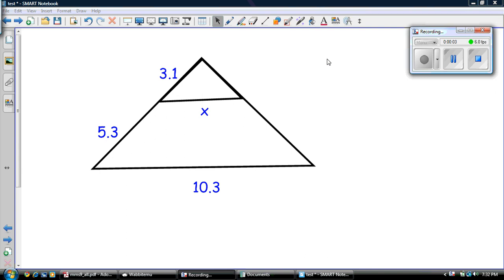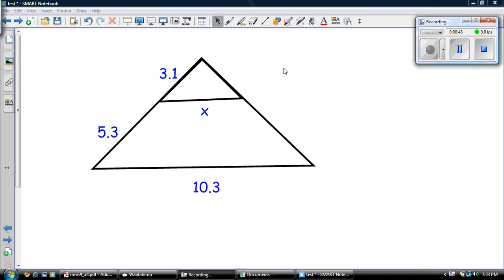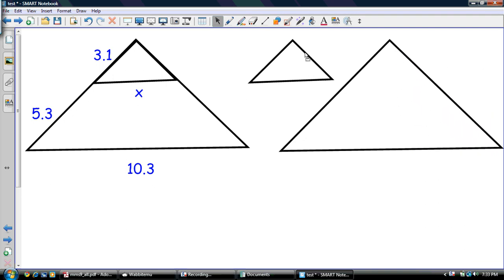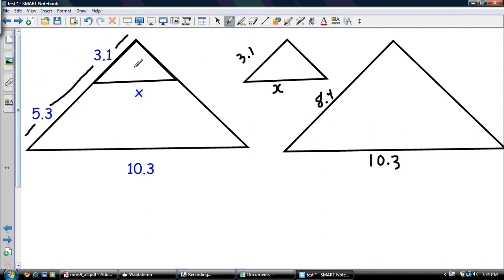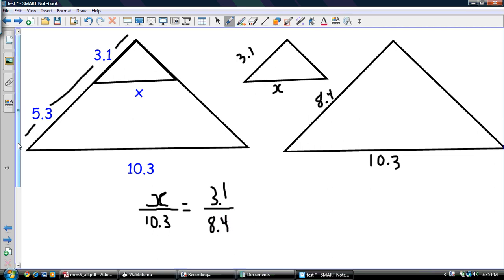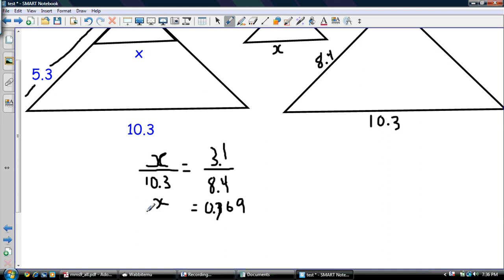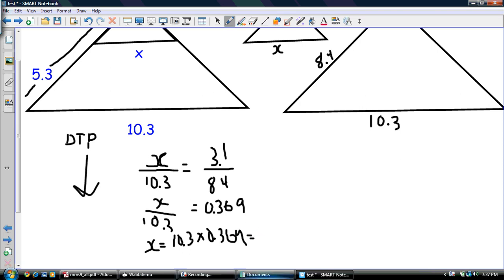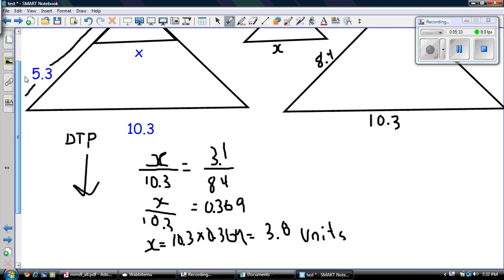Similar Triangles Example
This video is another Similar Triangles Example using the fact of knowing knowing the ratio of corresponding sides are equal.